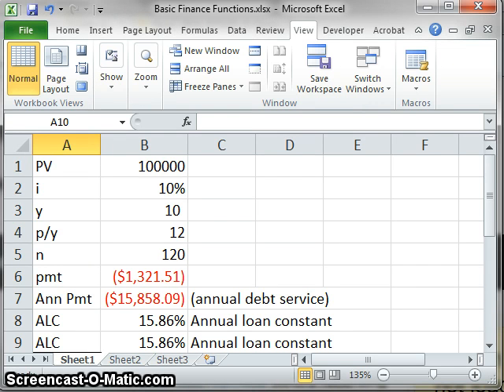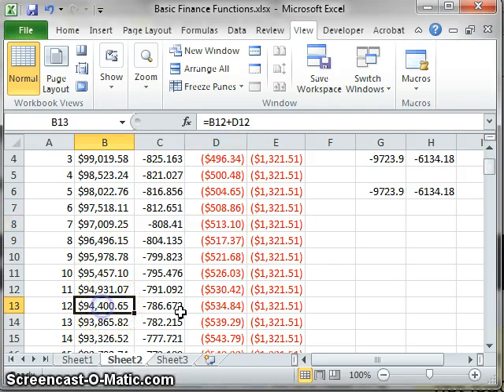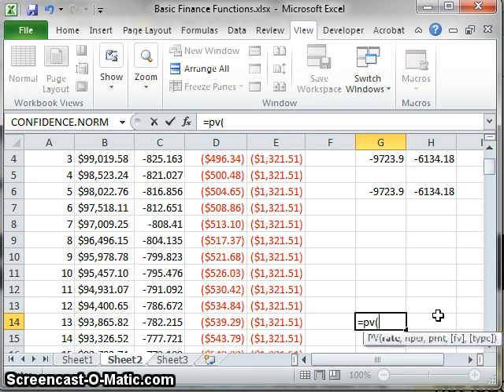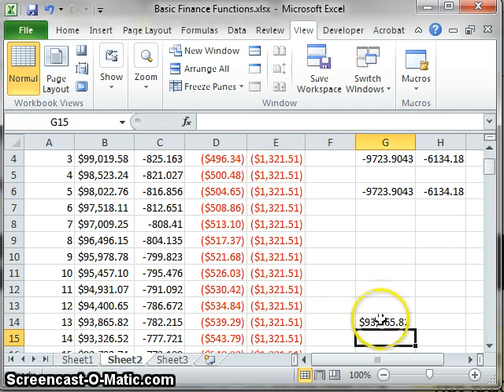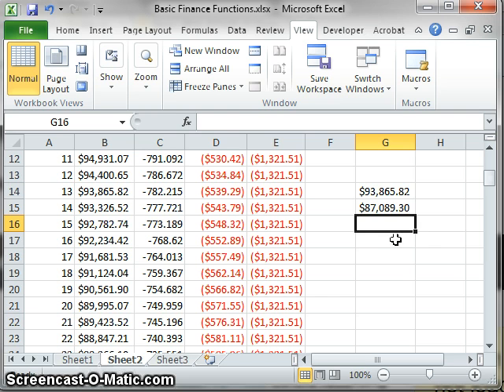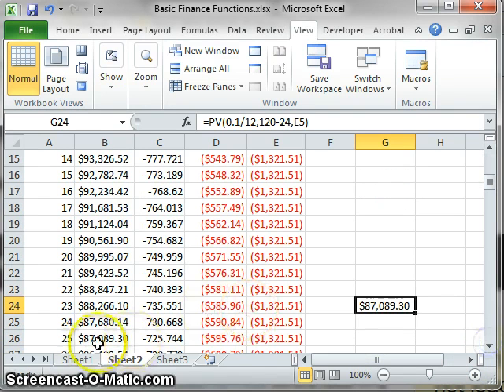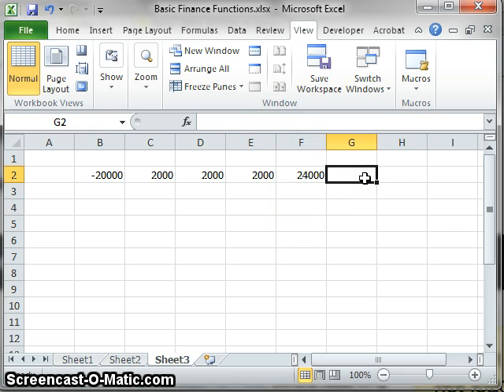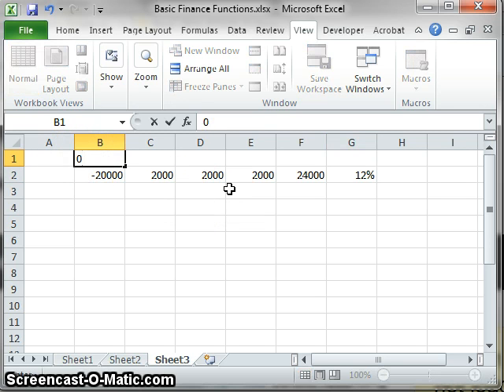Excel PV Balance and IRR